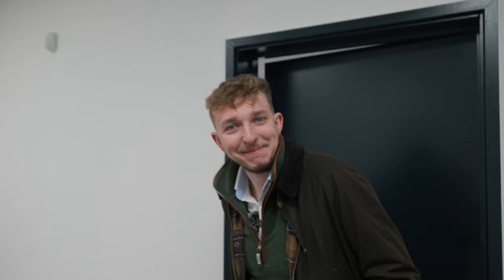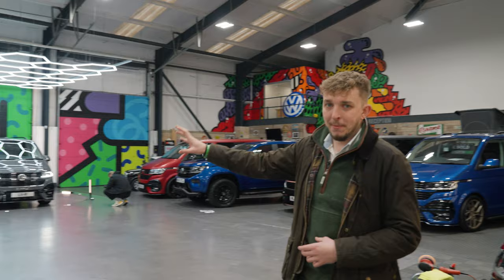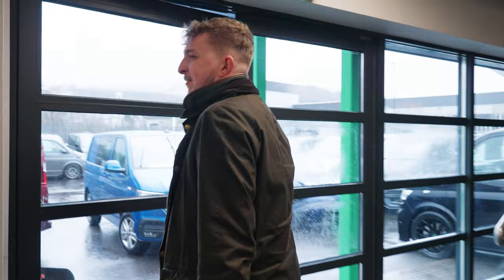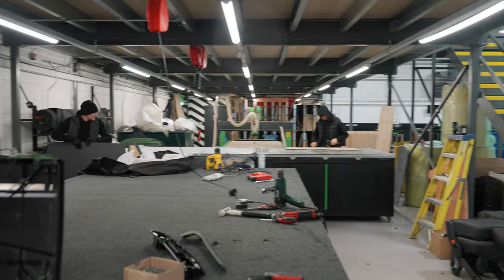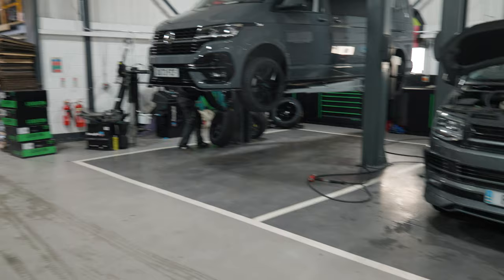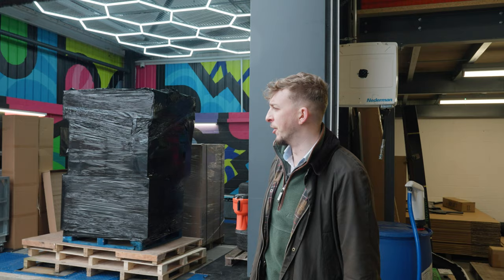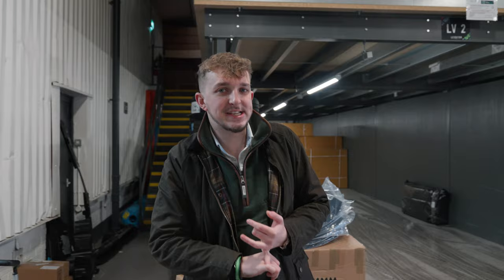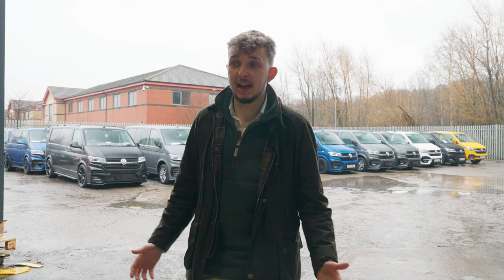What's Happening at Leighton | 2024 HQ Update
In this video, LV’s Adam gives us a detailed tour into what’s been happening at both our LV-1 and LV-2 headquarters in recent months.

We look at current stock, and what services are most popular at the moment with van owners.

- To find out more about Leighton Vans, please You’re also more than welcome to contact our friendly team – give the office a ring on 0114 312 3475, email us on , or drop us a message on any of our social media platforms.